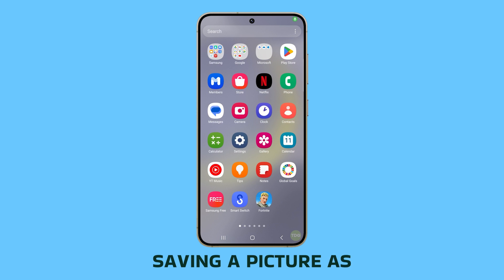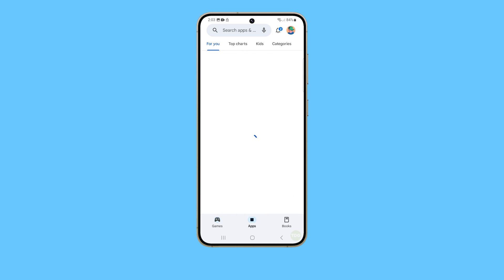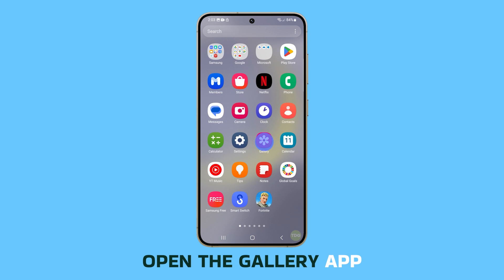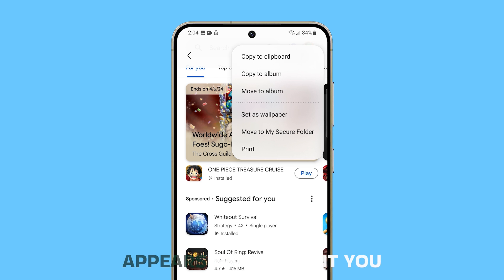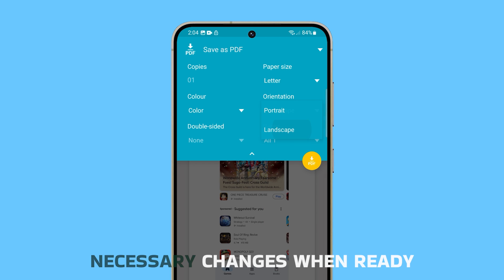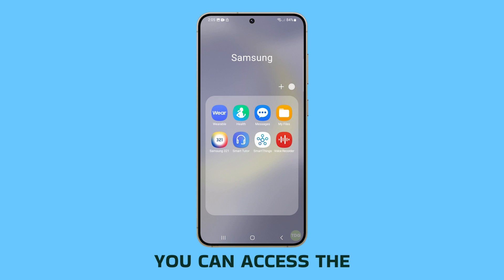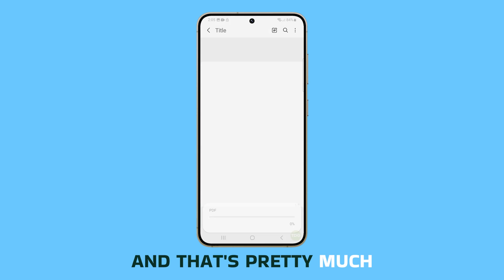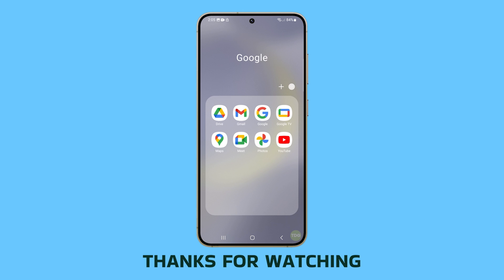How To Save Picture as PDF on Samsung Galaxy S24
In this video, learn how to efficiently save pictures as PDFs on your Galaxy s24, allowing for streamlined sharing of multiple images and better document organization. By converting your images to PDF format, you ensure versatility and accessibility across various devices. Simply follow the steps outlined: open the Gallery app, select the image, tap the three-dot icon, choose "Print," customize settings, and save. Access your saved PDF through the My Files app, and open it using Samsung Notes PDF reader for easy viewing. Simplify your digital archiving with this straightforward tutorial.